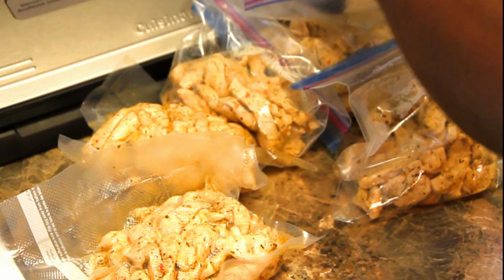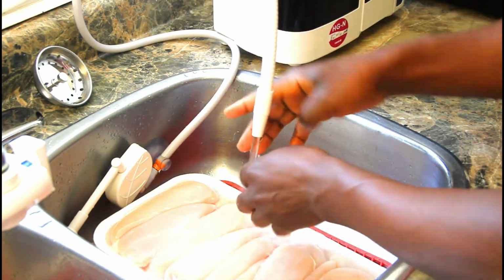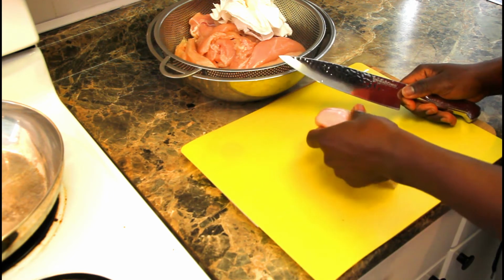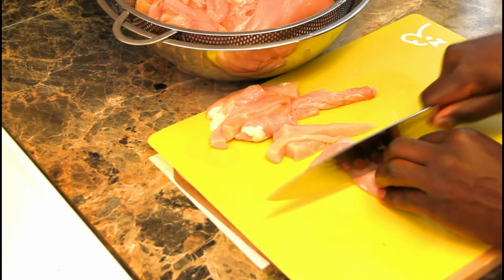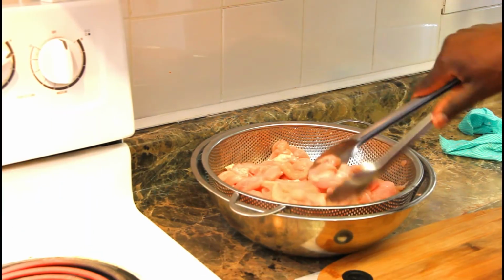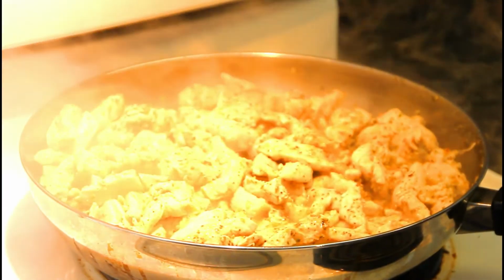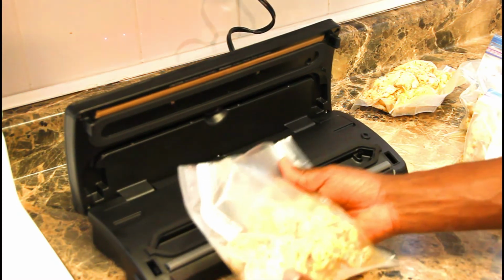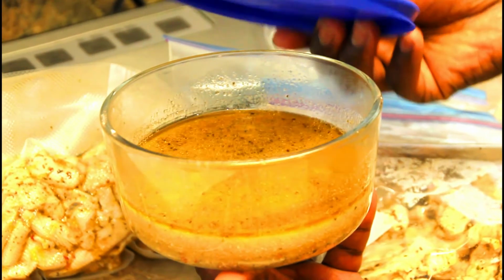Chicken Strips- Bulk Prep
Spices:
Dried Parsley, Roasted Garlic Pepper, Italian, Salt, Black Pepper approx. 1/2 Tsp. for each or as preferred

Recommended Equipment:
- Knife
- Cutting board
- Mixing Bowl
- Frying pan
- Spatula

Let me know what dishes you would like to see in the future.